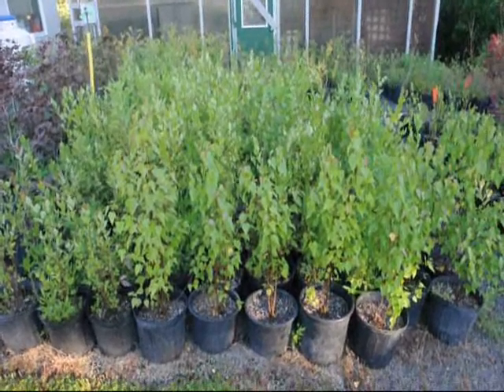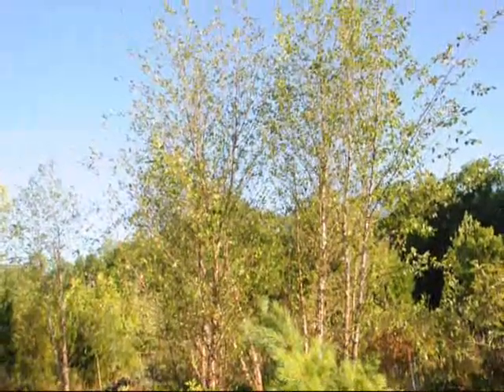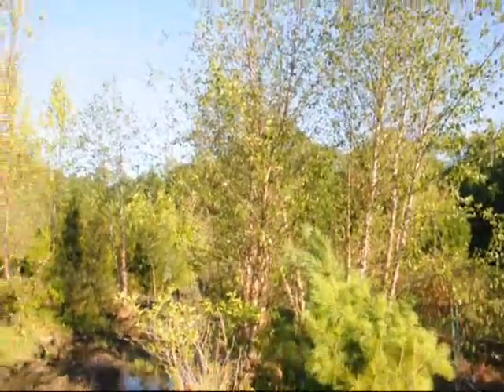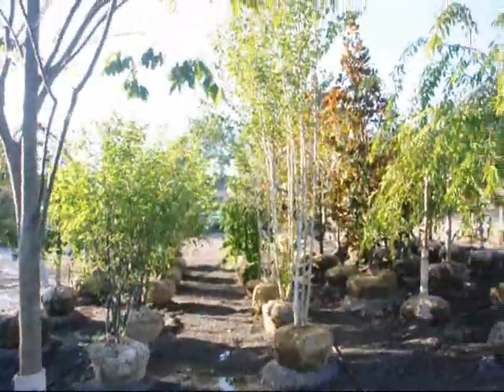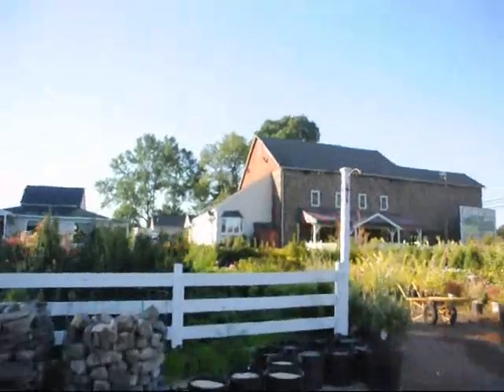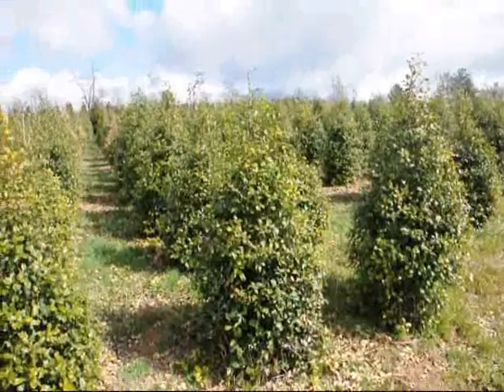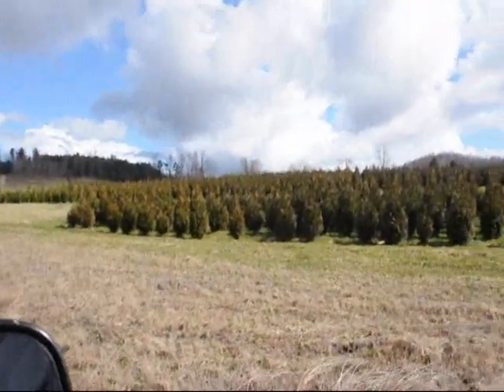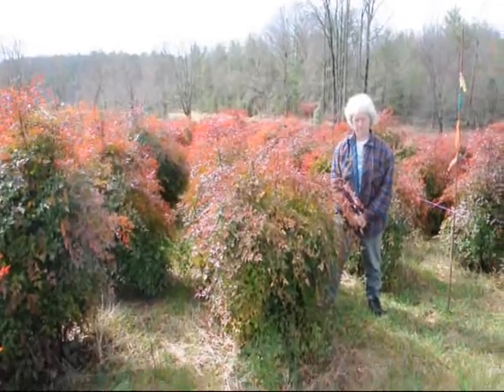EZ Grow trees Birches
Click on the links below for pictures & information

Alder

Alder Buckthorn

Ash

Aspen

Beech

Black Thorn

Coast Redwood

Copper Beech

Crab Apple

Douglas Fir

Downy Birch

Elder

Elm

English Oak

Field Maple

Goat Willow

Grand Fir

Grey Willow

Guelder Rose

Hawthorn

Hazel

Holly

Holm Oak

Hornbeam

Horse Chestnut

Larch

Norway Spruce

Oak (English)

Oak (Holm)

Oak (Sessile)

Oak (Turkey)

Rhododendron

Rowan

Pussy Willow

Sallow

Scots Pine

Sessile Oak

Silver Birch

Silver Maple

Sitka Spruce

Spindle Tree